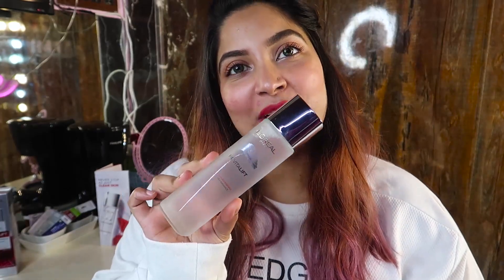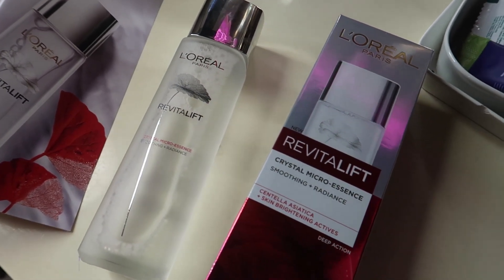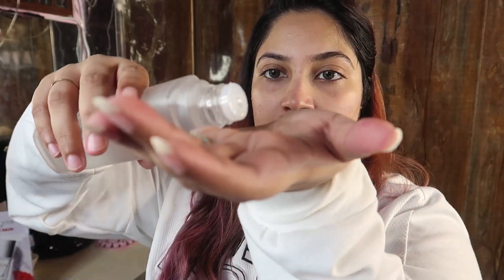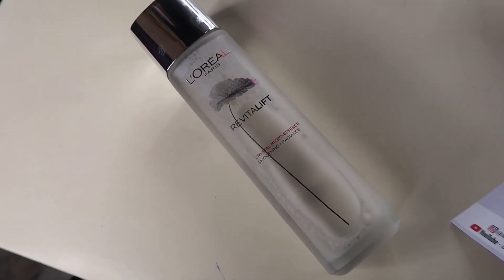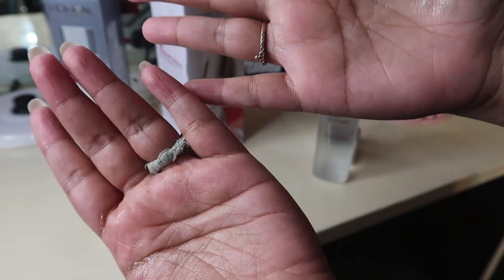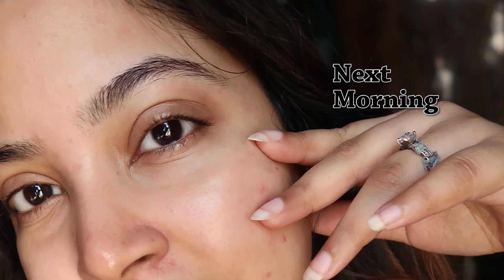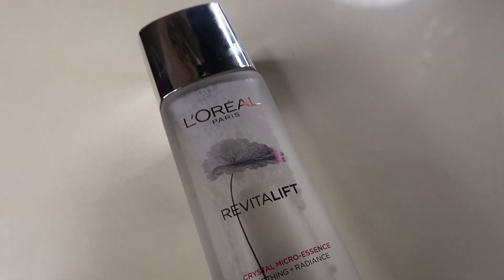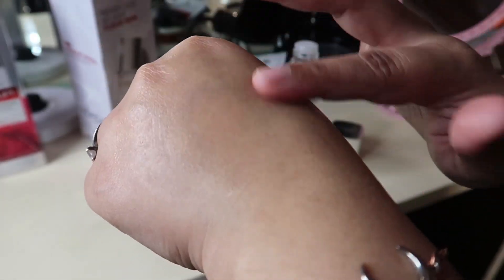How to get GLOWING SKIN? Loreal Paris Crystal Micro essence REVIEW!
I can't believe what I have tested today, this product is revolutionary towards getting glowing skin.

Link to get this:

Amazon

Nykaa

Flipkart

SOCIAL MEDIA!!

Kanzah Syed